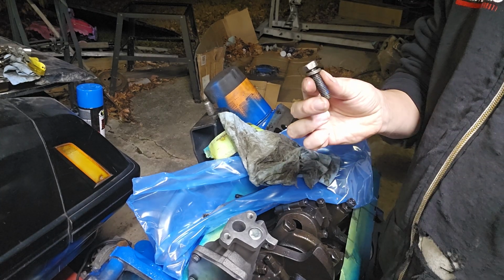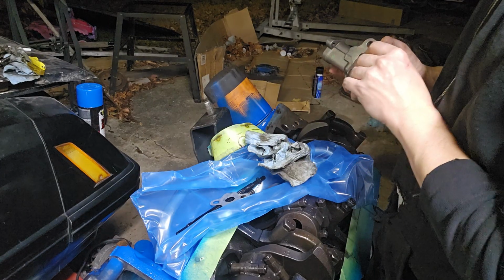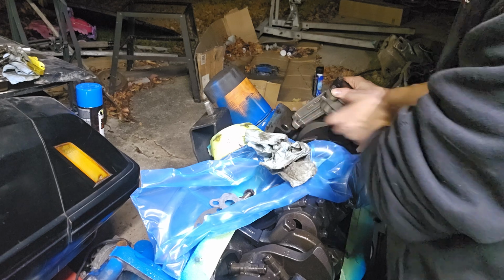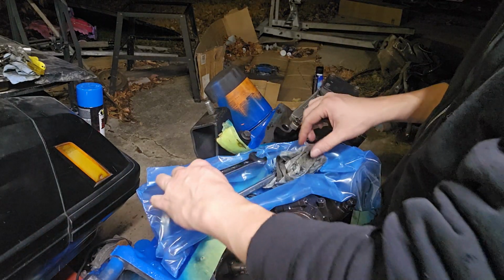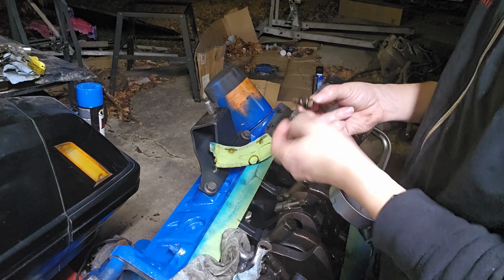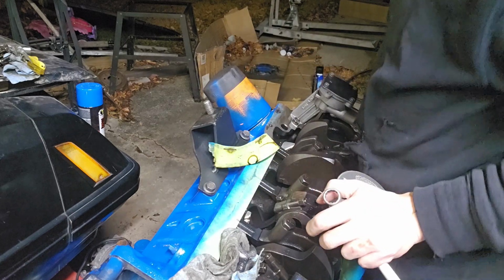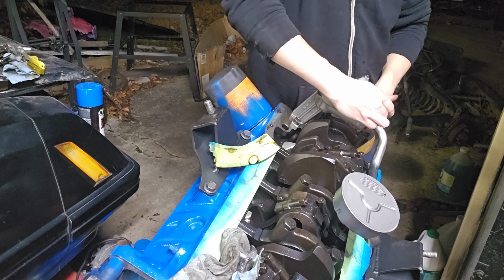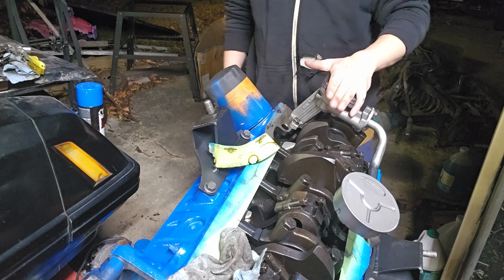how to install an oil pump shaft, pump, & pickup screen in a ford 302 for my foxbody fairmont wagon